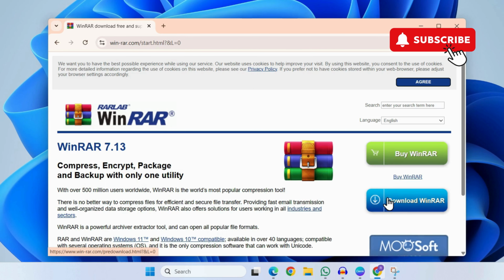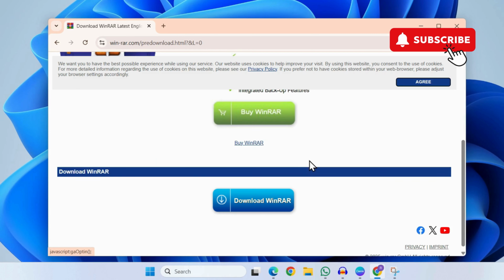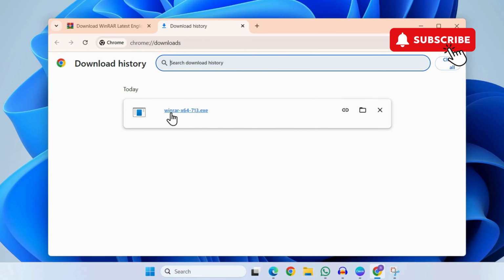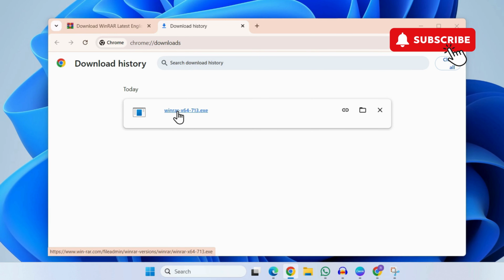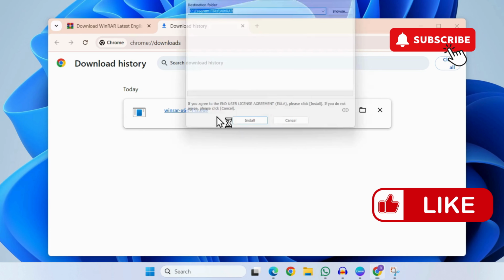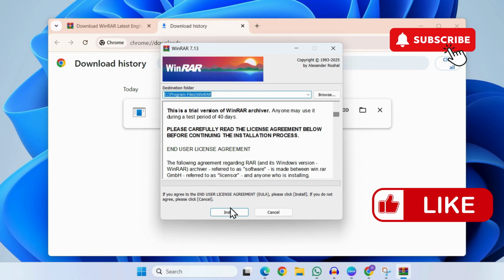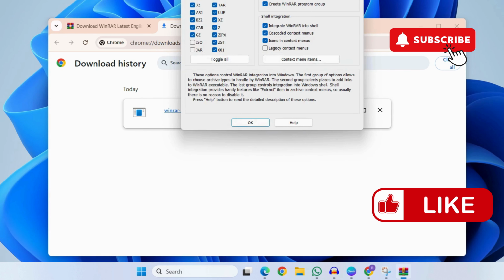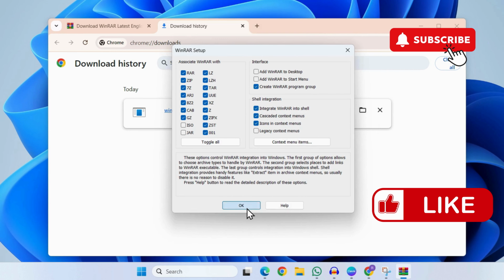[FIXED] The Extraction Operation Was Not Completed (0x8096002A No Error Description Available)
If you are getting the dreaded "The extraction operation was not completed" message on your Windows 11 PC, here's how to fix it.

If you're seeing error code 0x8096002a or something like "An unexpected error is preventing the archive from being extracted", you're not alone. This issue can pop up on Windows 10 or Windows 11 when trying to unzip or extract files, and it’s often labeled as error 0x8096002a or even 0x8000ffff in some cases.

In this video, we walk you through multiple ways to fix extraction errors on Windows, especially the frustrating 0x8096002a error. Whether you're getting “No error description available” or just a vague "extraction operation was not completed" message, this video will help.